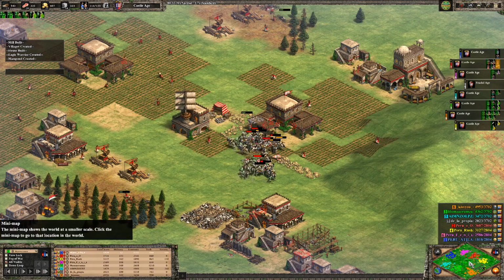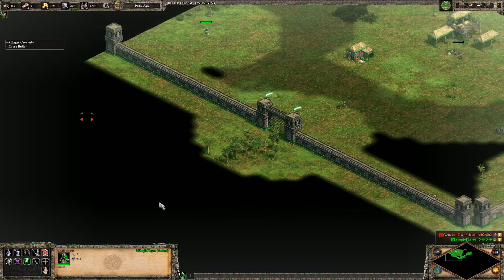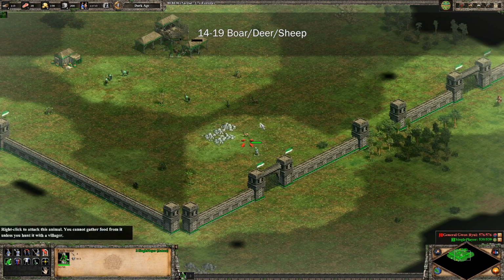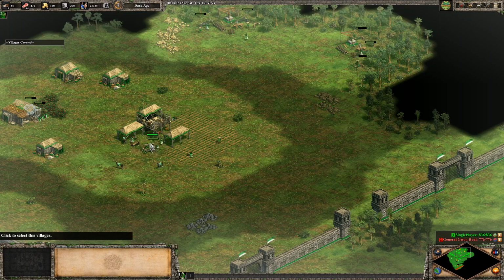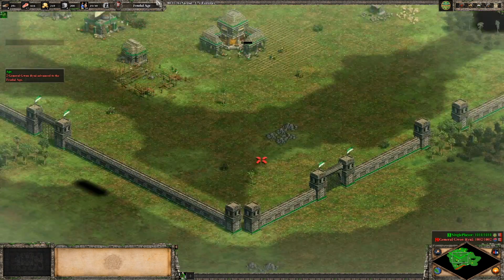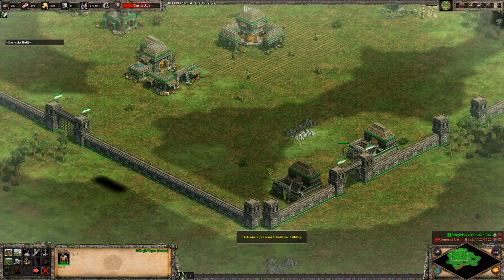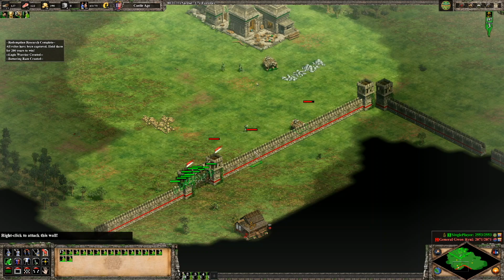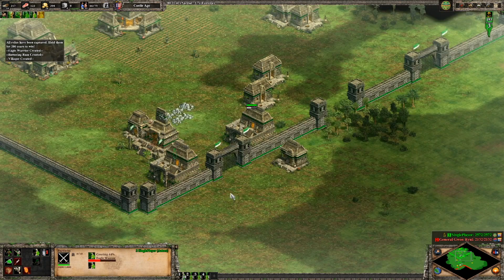The Aztec Smush - 25 Pop Siege Monk Rush | Age of Empires II: Definitive Edition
The Aztecs have always been a deadly Arena civ, mostly for the fact that they can grab map control decisively with their stronger monks and eagle warriors. This strategy tries to highlight this strength by using that same map control and going aggressive with Monks and Siege. Hope you enjoy!

Aztec Smush Build Order:
Pop 1: Scout
Pop 2-7: Sheep
Pop 8-11: Wood
Pop 12: Lure Boar
Pop 13: Build house, then Mill
Pop 14-19: Boar/Sheep/Deer
Pop 20-23: Wood
Pop 24-25: Gold

Click Feudal

Build 3 farms
Send 2 villagers to stragglers

*Hit Feudal*

Pop 26-27: Gold
Build Blacksmith
Build Market

Click Castle

Build 2 farms
Send 3 vills from berries to Gold
Build 1/2 Barracks
Produce Eagles
Research Double-Bit Axe

*Hit Castle*

All new vills to gold (until 16, then go to wood)
Build Monastery
Build Siege Workshop